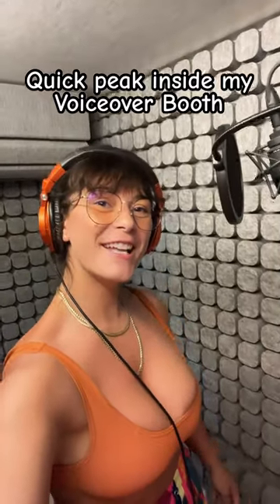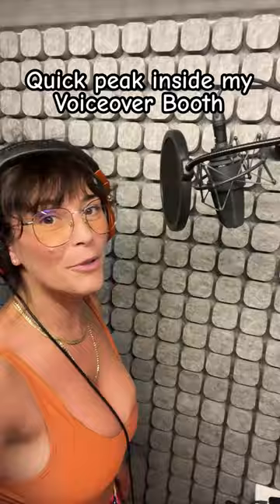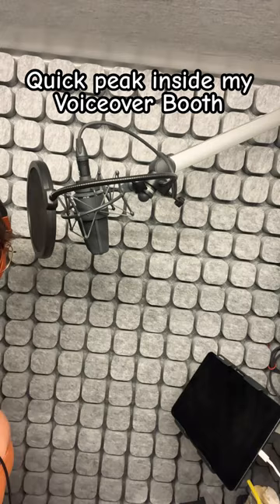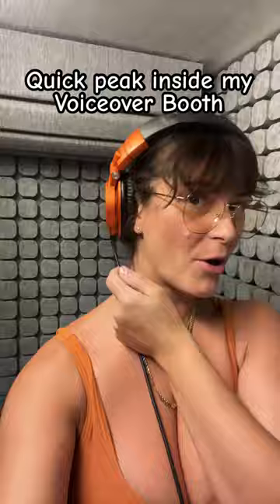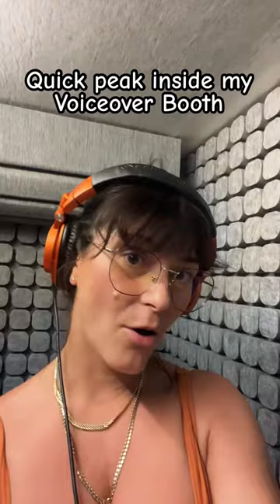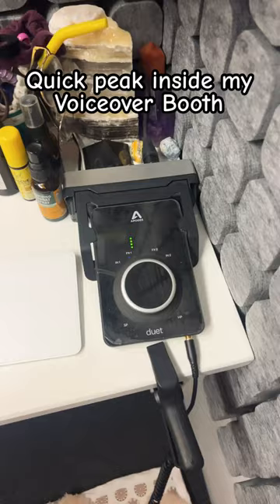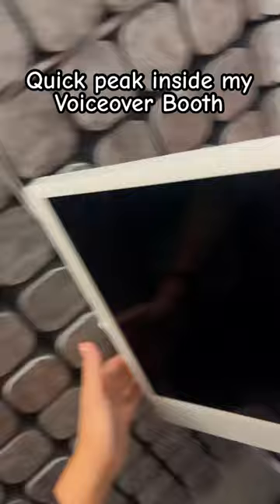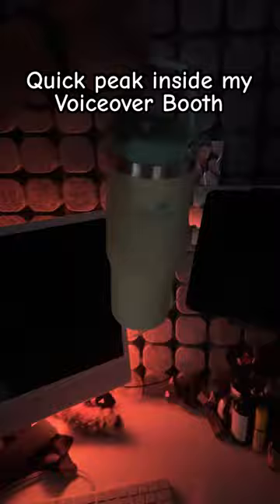What I have in my studiobricks voiceover booth#voice